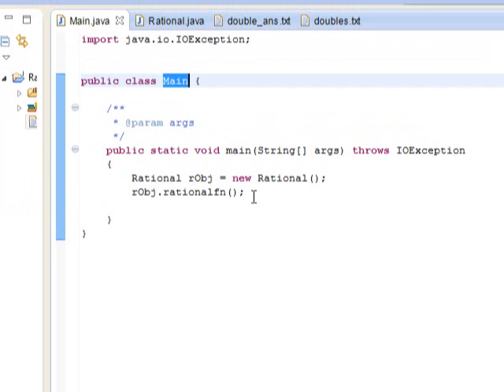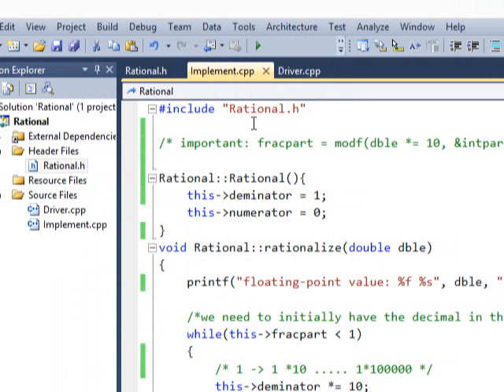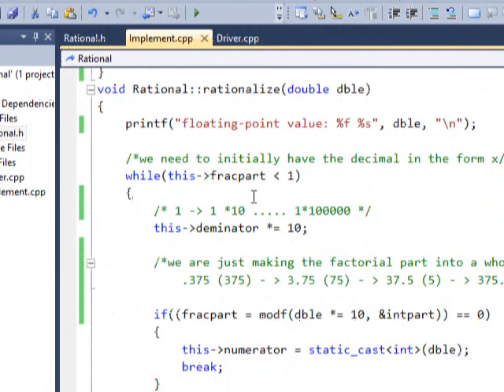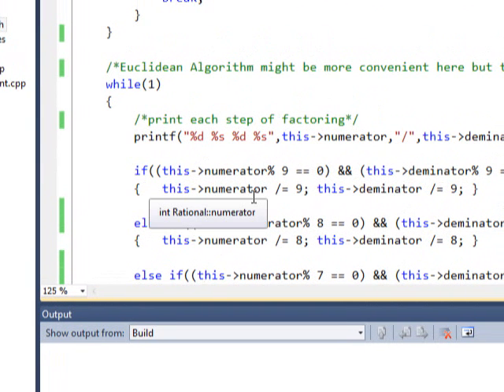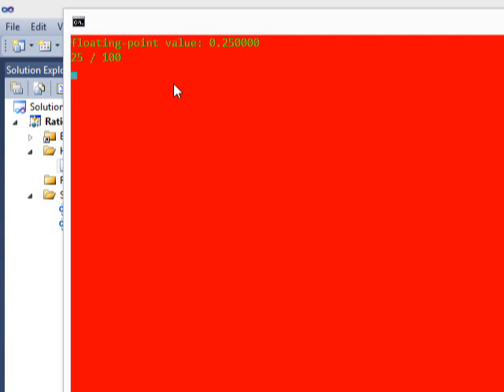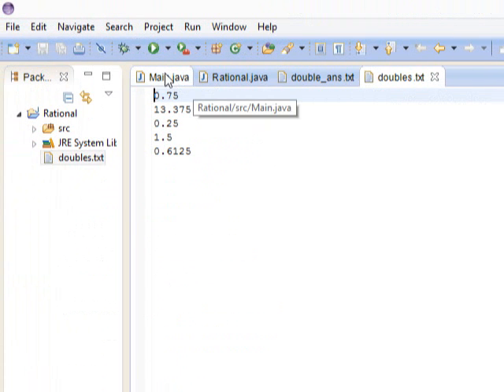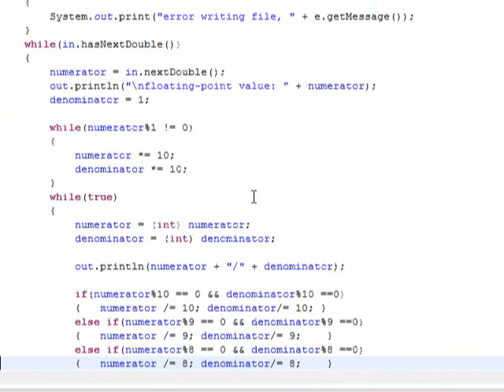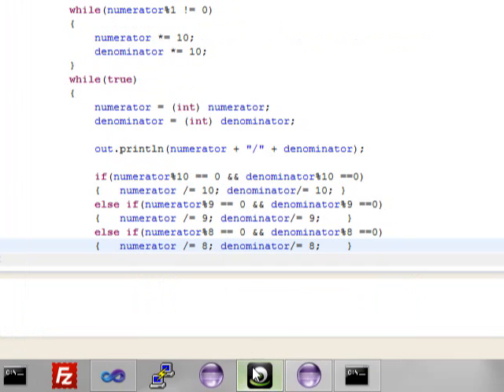Converting floating-point values into the respective fractional rational representations - C++ Java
This tutorial also available in Java demonstrates a program that converts a floating point value into a fraction. First step is to take the base 10 decimal representation and convert that into a fraction then progressively reduce this fraction into its simplest form. Although the Euclidean Algorithm provides an efficient way to reduce fractions, I opted for the progressive decomposition option to show the procedure. To see solution, also in Java, log onto and check out my projects/tutorials.